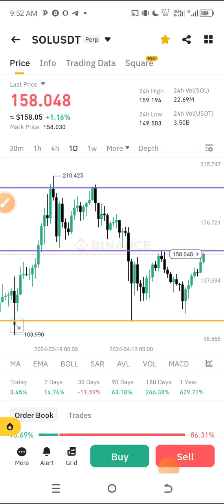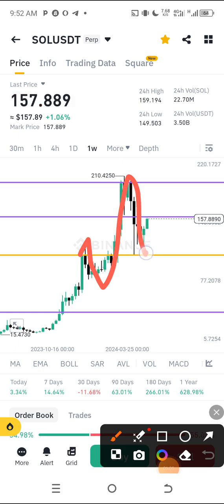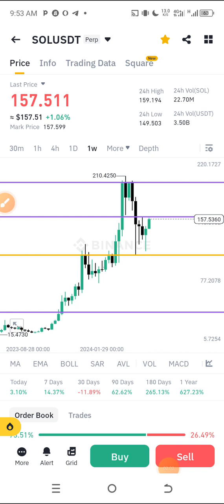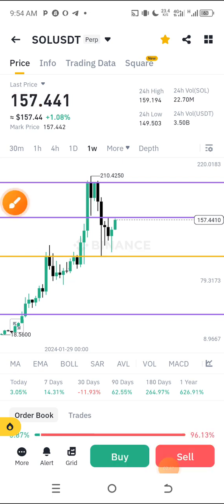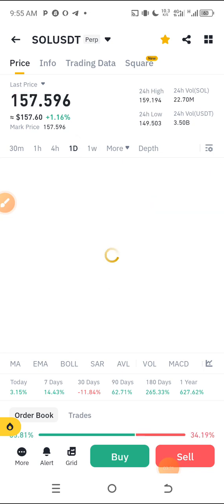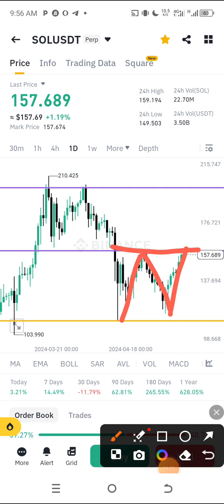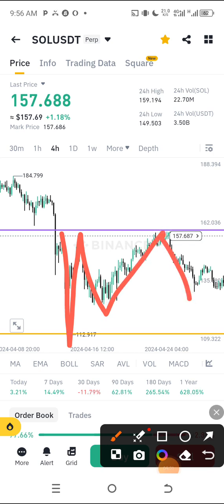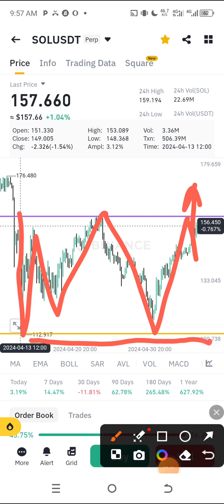The only trading strategy beginners need